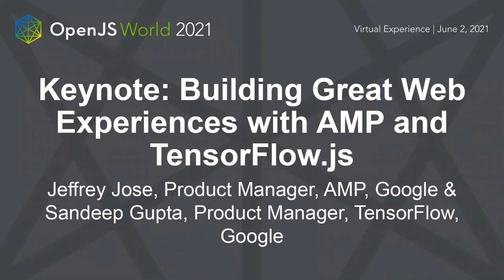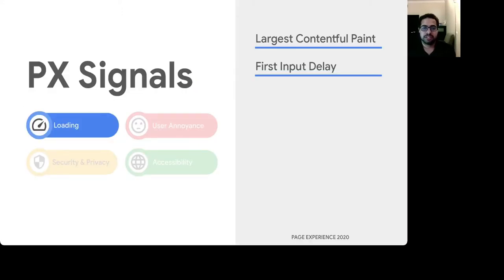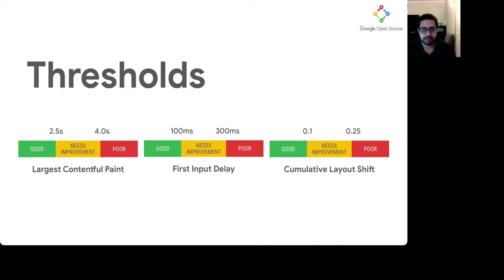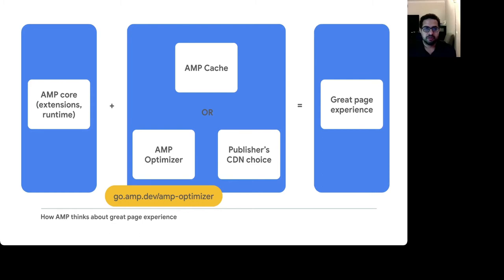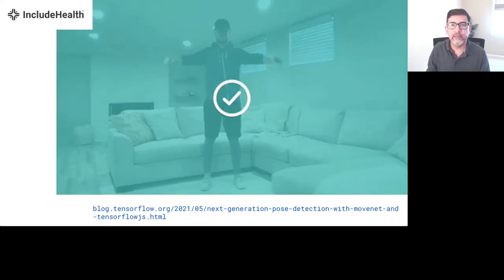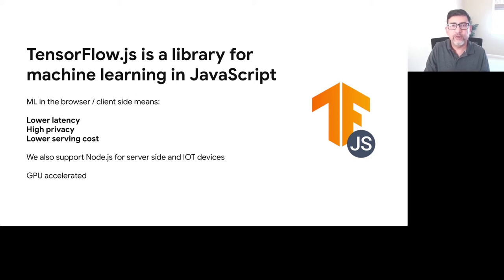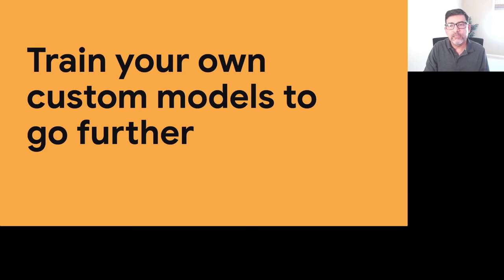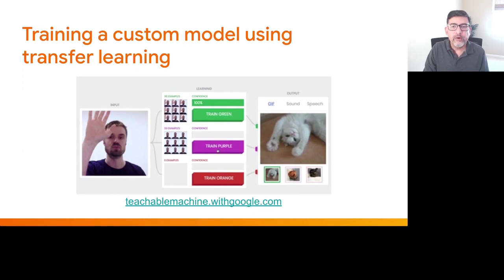Keynote: Building Great Web Experiences with AMP and TensorFlow.js - Jeffrey Jose & Sandeep Gupta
Keynote: Building Great Web Experiences with AMP and TensorFlow.js - Jeffrey Jose, Product Manager, AMP, Google & Sandeep Gupta, Product Manager, TensorFlow, Google

Prioritizing user-experience isn't just for end user delight but it can also make great business sense. In this keynote, we will discuss two open source solutions from Google -- AMP and TensorFlow.js -- that helps you build great web experiences to innovate and stand out on the internet. In this talk, you will learn more about the upcoming Page experience update on Google Search, where user-experience as measured by Core Web Vitals are becoming a ranking factor. You will also learn about how machine learning and AI is transforming web experiences and how TensorFlow.js makes it easy for you to develop and use machine learning.